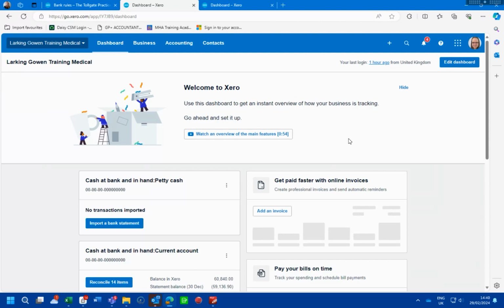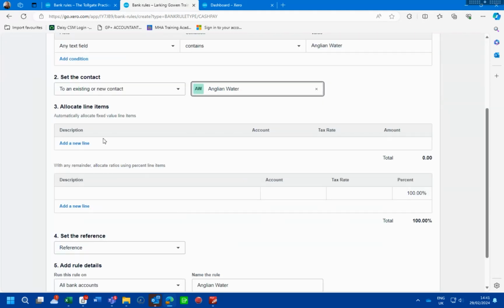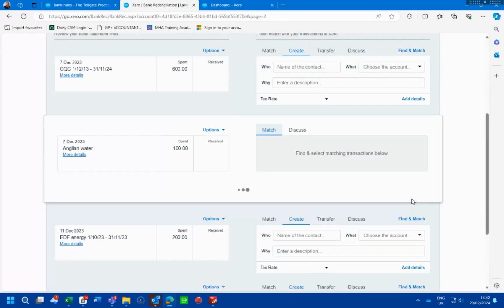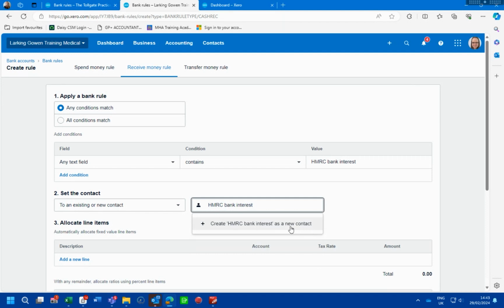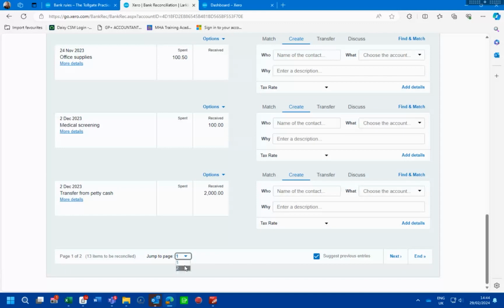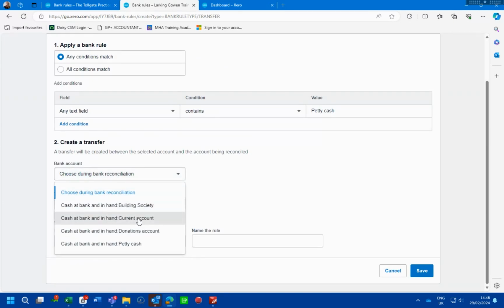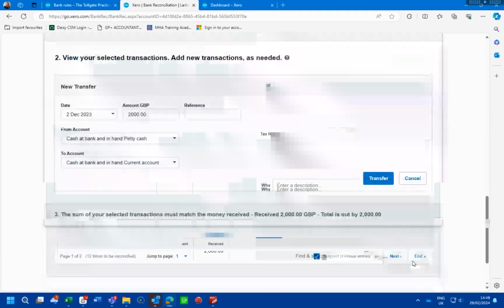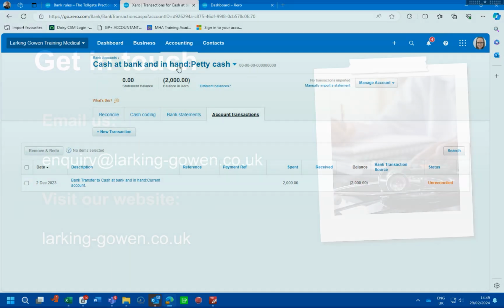How to create bank rules in Xero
A helpful training guide from Emma Wood in our medical team.